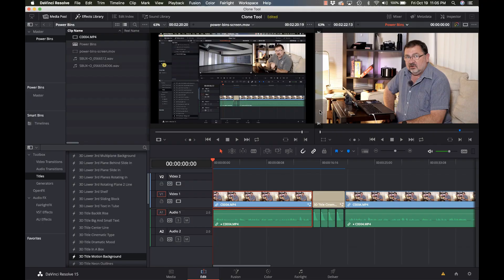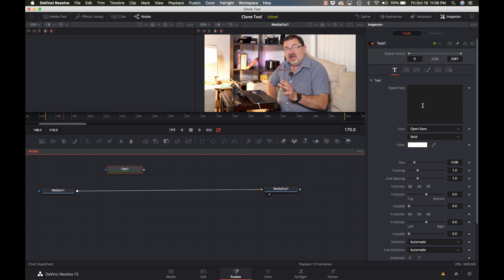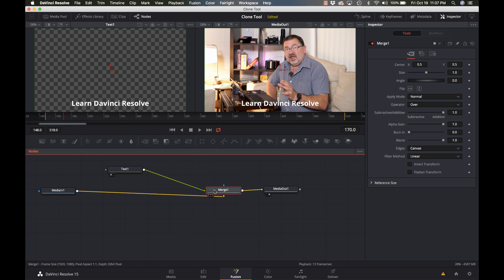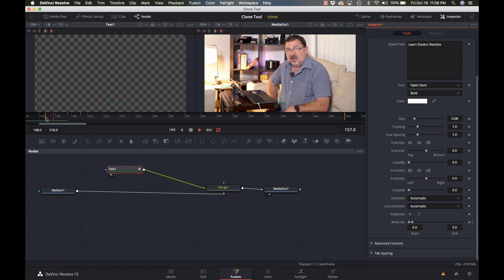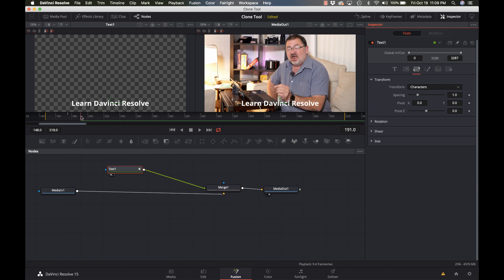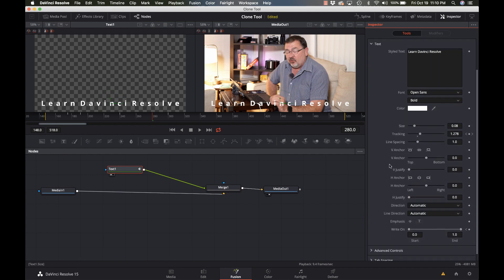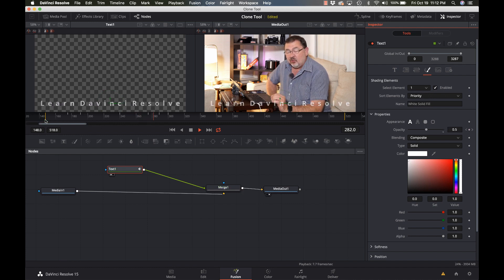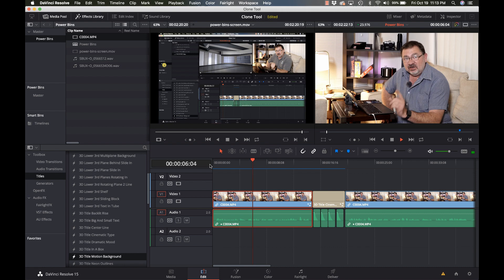Create an Animated Title in Davinci Resolve Fusion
Dive into the world of Fusion with this simple example of creating an animated title in Davinci Resolve 15